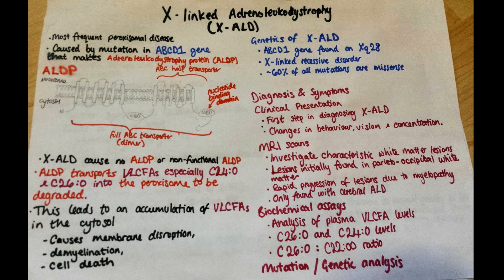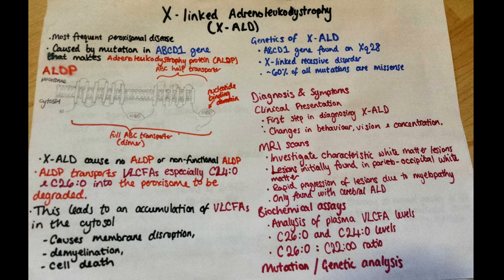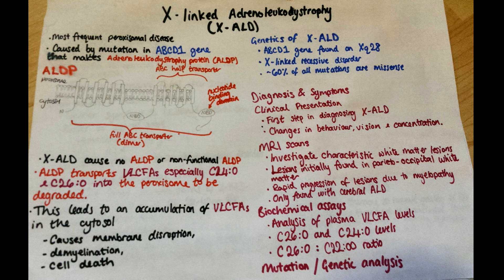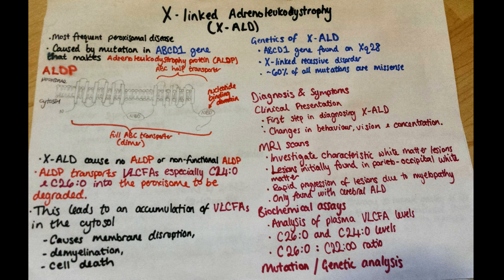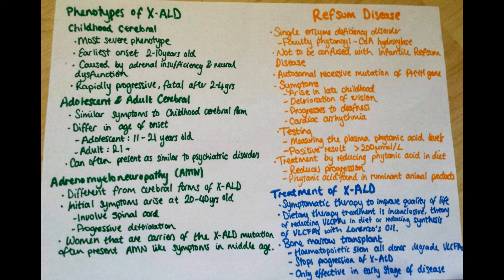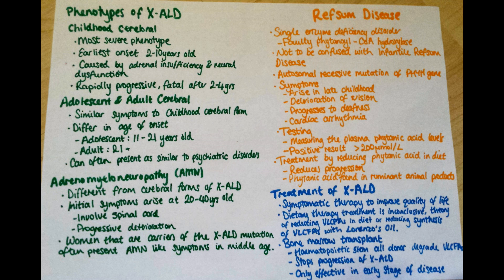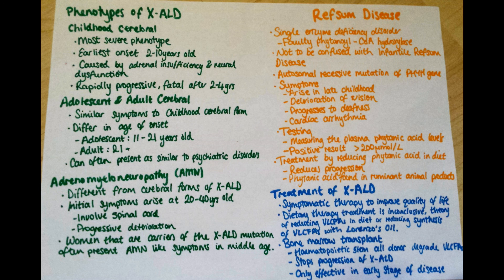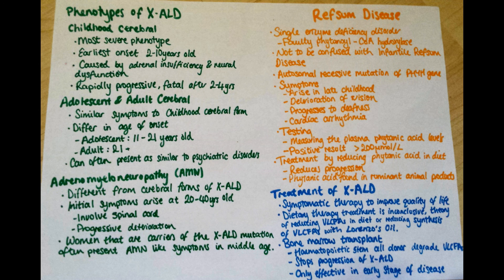Single Peroxisomal Protein Deficiency Diseases - X-Linked Adrenoleukodystrophy and Refsum Disease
This video is about Peroxisomal single protein deficiency diseases, X-Linked Adrenoleukodystrophy and Refsum Disease. Intended as part of Group 16's Learning Resource.